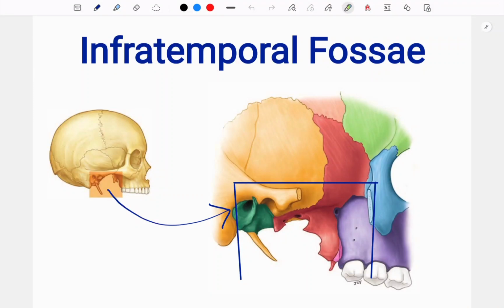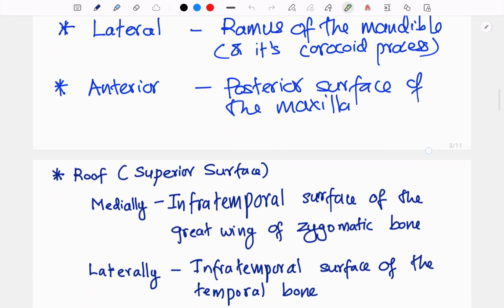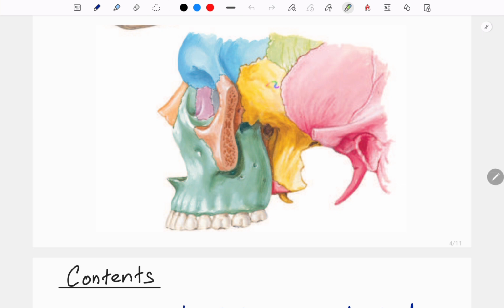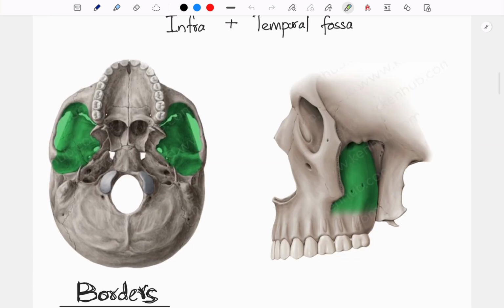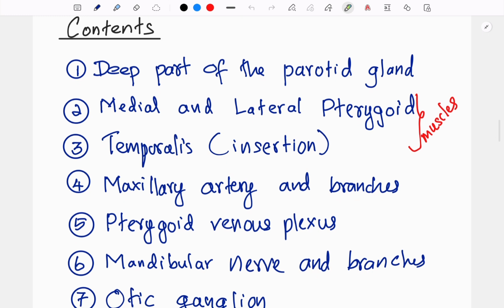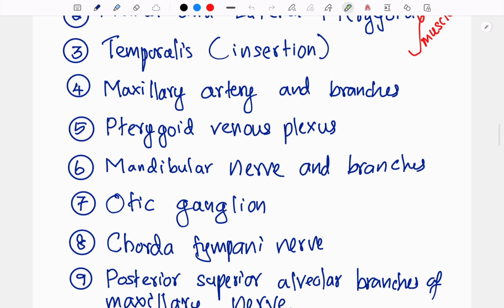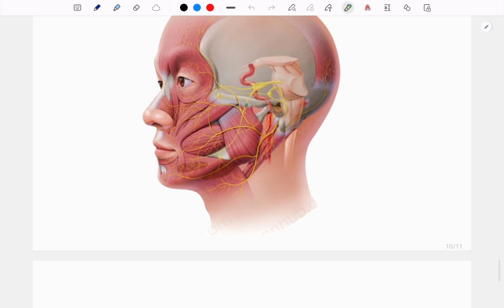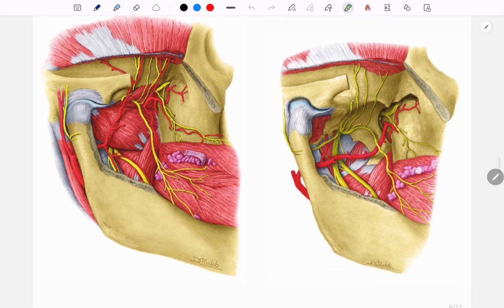Infratemporal Fossa Anatomy: Everything You Need to Know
🔍 Infratemporal Fossae Anatomy Simplified!
In this video, we take an in-depth look at the infratemporal fossa—a crucial anatomical space in the head and neck region. Whether you're a medical student, anatomy enthusiast, or preparing for exams, this video will help you master:

✅ The boundaries of the infratemporal fossa
✅ Its contents including muscles, nerves, vessels, and more
✅ Important clinical correlations for exams and practice

🎓 Perfect for MBBS, BDS, nursing, and allied health students.